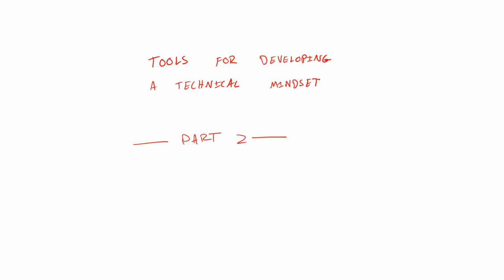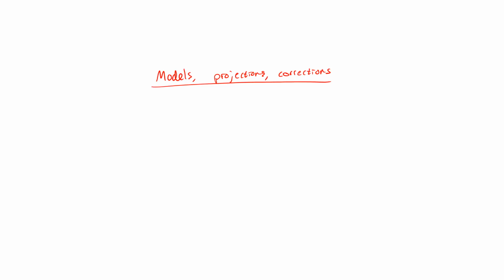Tools for Developing a Technical Mindset - Part 2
ALPHA RELEASE
early experiment - improvements to come!

Some tips on developing a mindset for science and engineering.